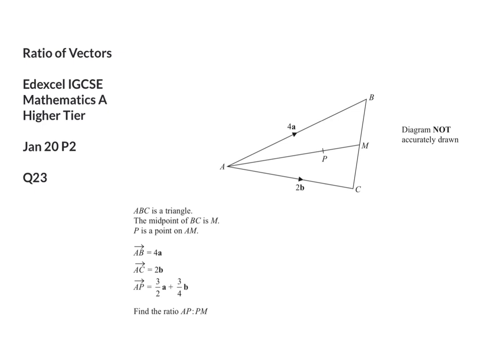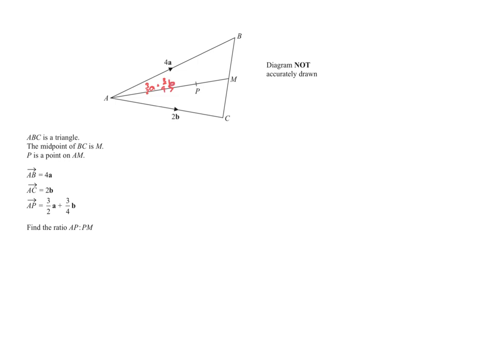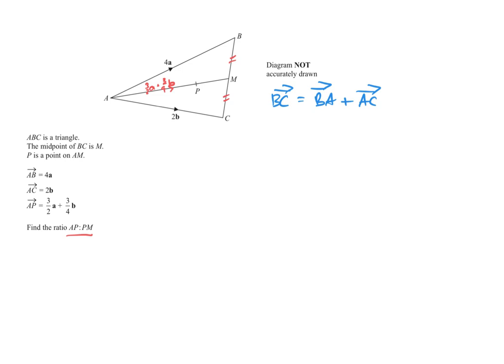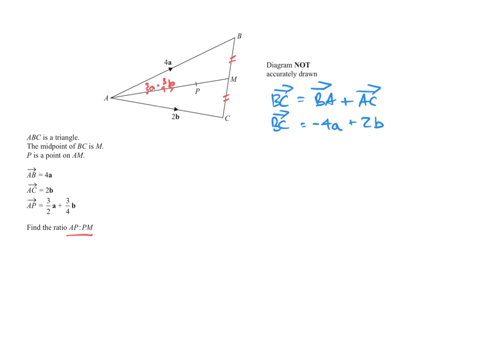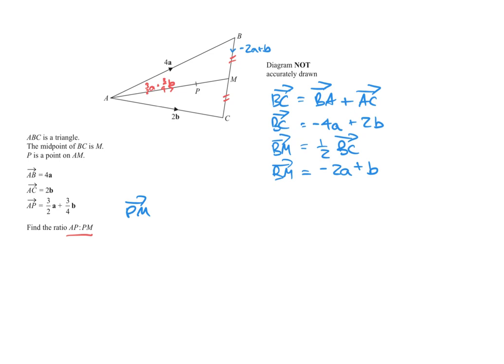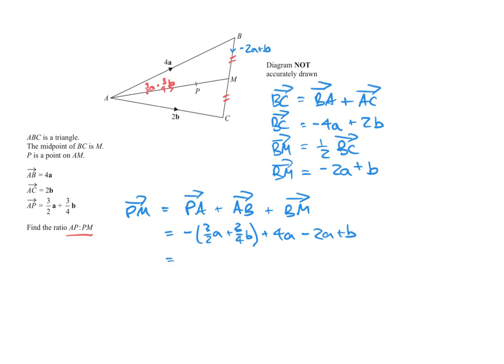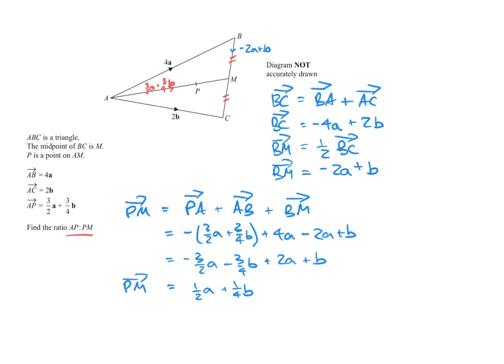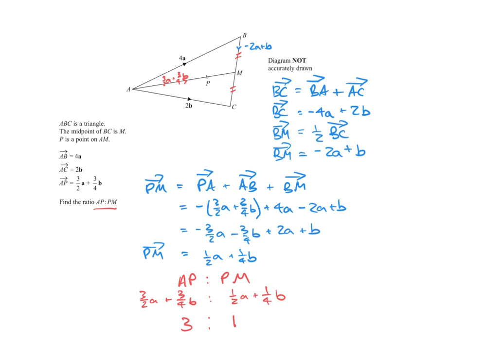Ratio of Vectors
Jan 2020 Paper 2 Question 23